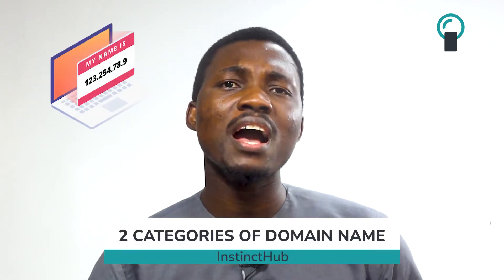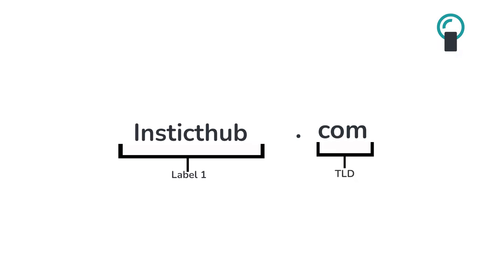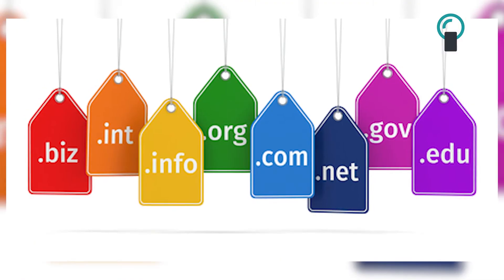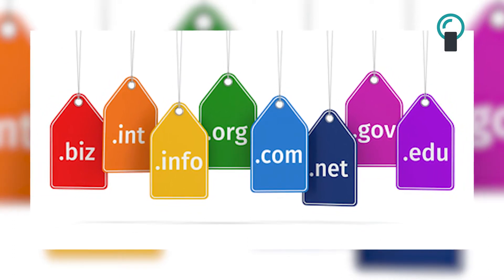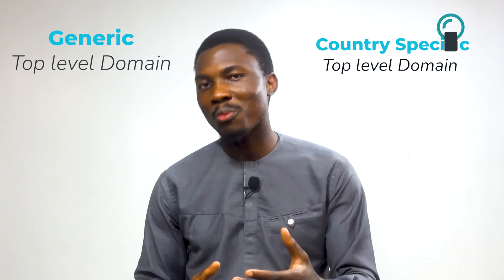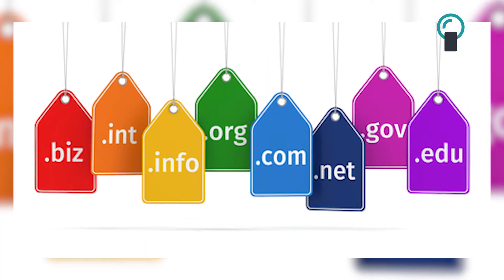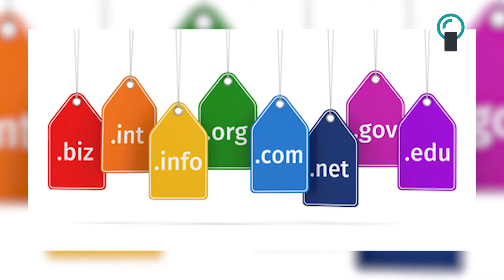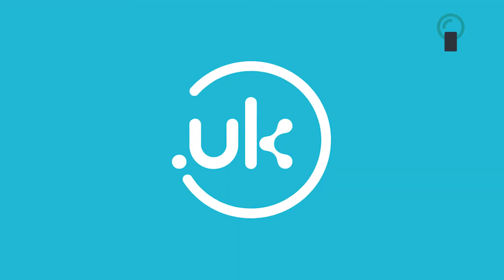What is Top-Level Domain? - .COM, .ORG, .NET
Top-level domain (TLD) refers to the last segment of a domain name, or the part that follows immediately after the "dot" symbol.

For example, in the internet address the “.com” portion is the TLD.

TLDs are mainly classified into two categories: generic TLDs and country-specific TLDs.

Examples of some of the popular TLDs include:

.com
.org
.net
.gov
.biz
.edu.

The Internet Corporation for Assigned Names and Numbers (ICANN), is the entity that coordinates domains and IP addresses for the internet.

Historically, TLDs represented the purpose and type of domain or the geographical area from which it originated. ICANN has generally been very strict about opening up new TLDs, but in 2010, it decided to allow the creation of numerous new generic TLDs as well as TLDs for company-specific trademarks.

Top-level domains are also known as domain suffixes.